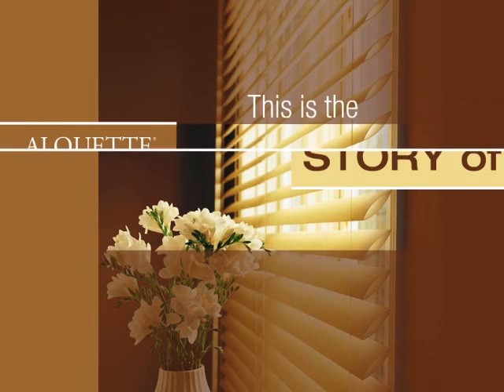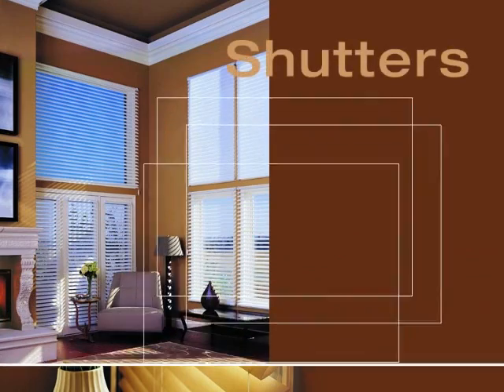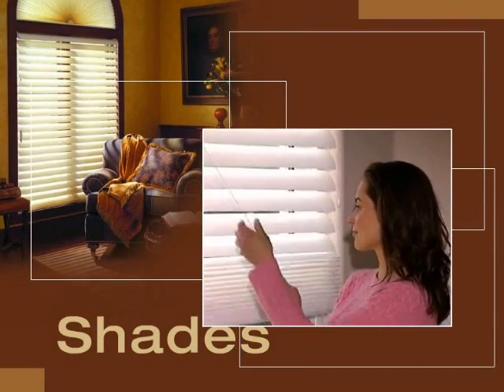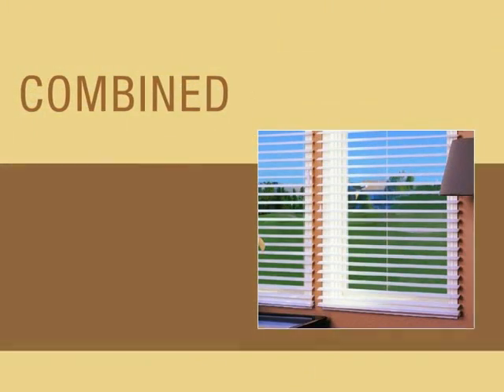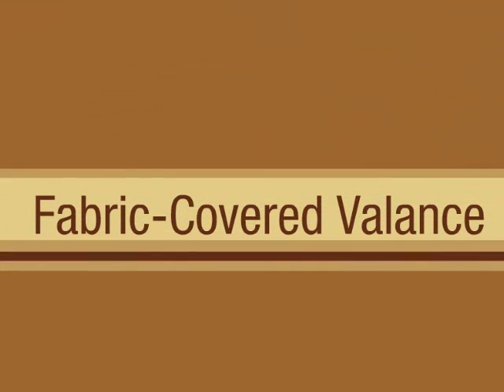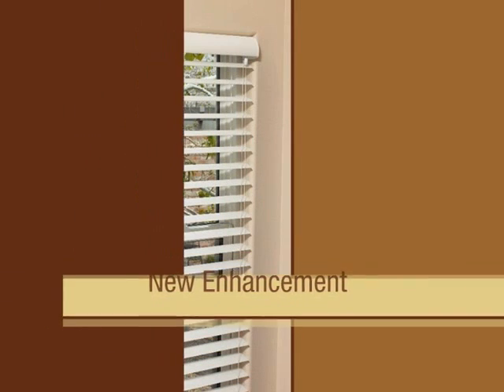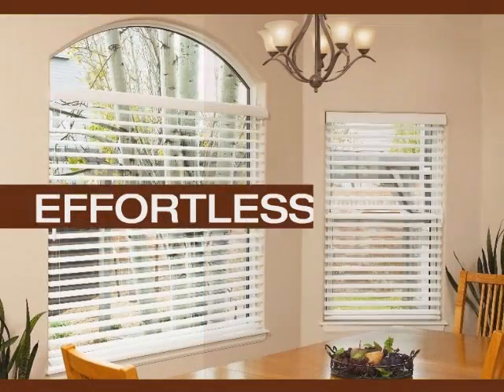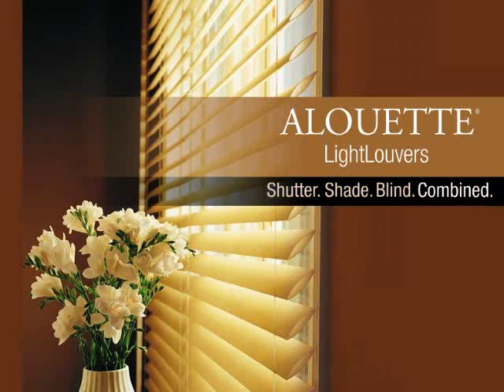Hunter Douglas Brand video used for our promotion and ads: Alouette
This is on of our many Hunter Douglas videos that globally explains the brand, the products we carry and different specifications and details about the great materials, models and technologies used by Hunter Douglas to make them the leading window coverings in North America. At Linen Chest we guarantee the best prices and the very best installation services.